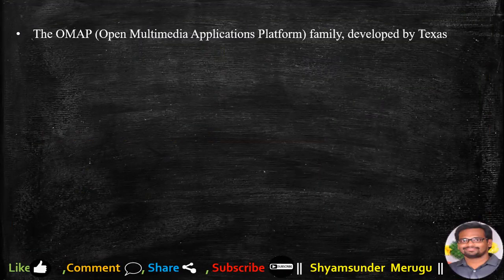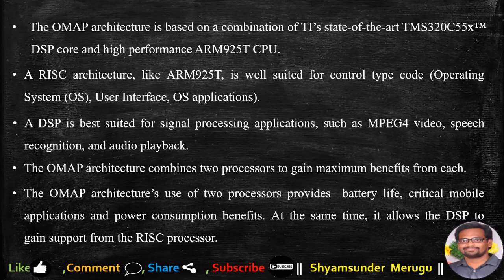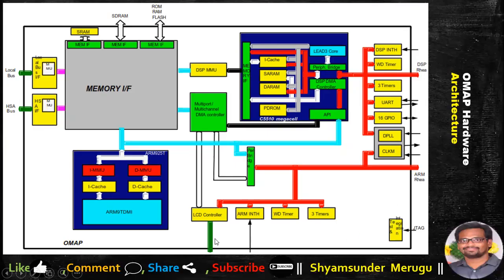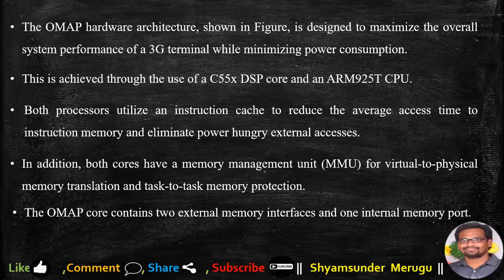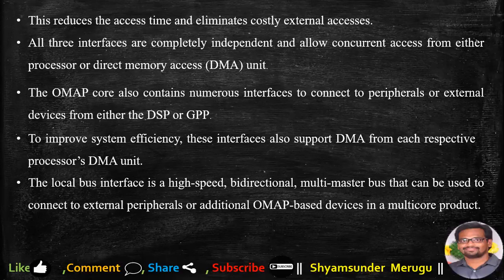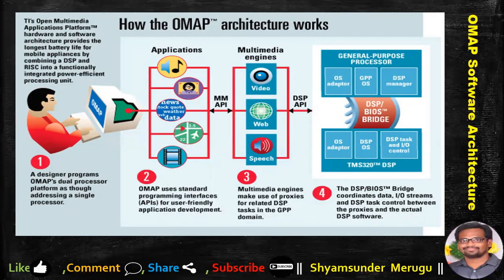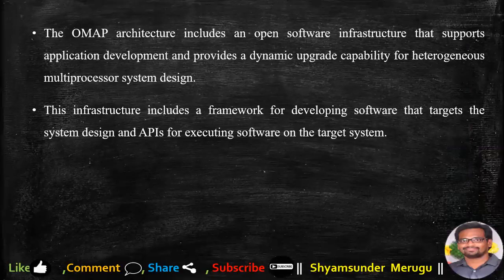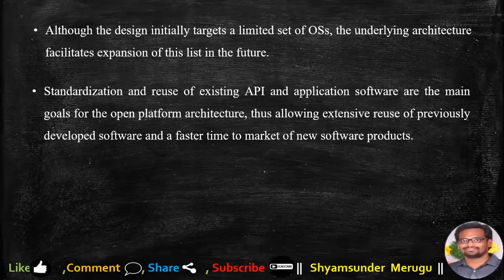OMAP- PROCESSOR HARDWARE ARCHITECTURE | SOFTWARE ARCHITECTURE | APPLICATIONS | JNTUH | ECE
This video lecture talks about the OMAP processor's hardware and software architectures along with its applications.